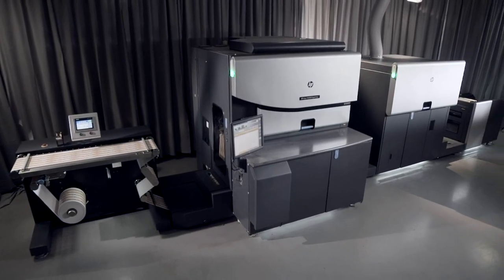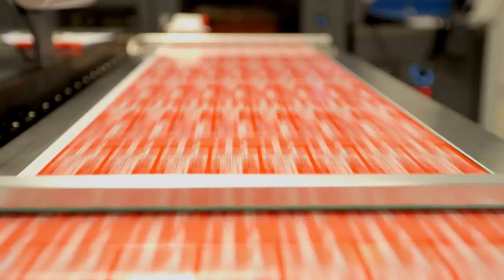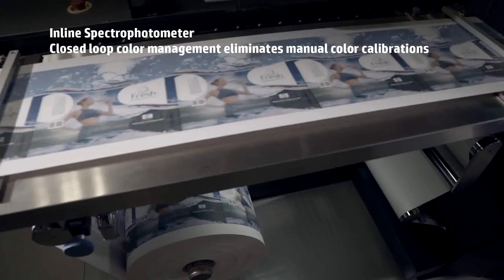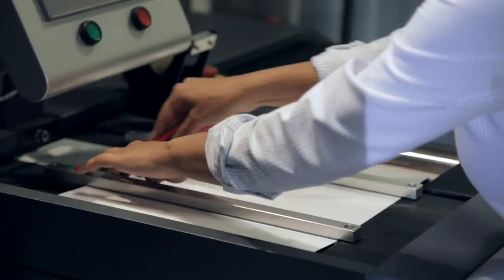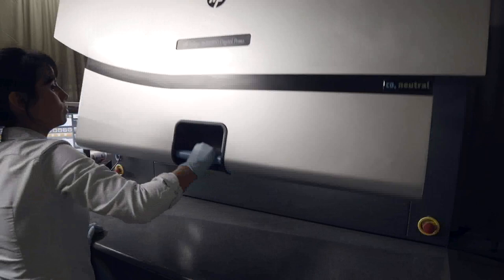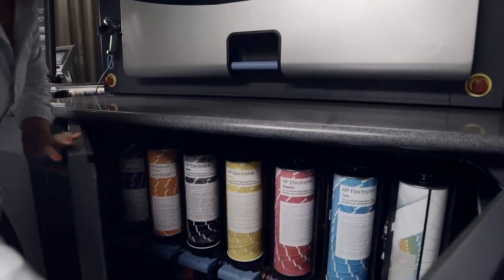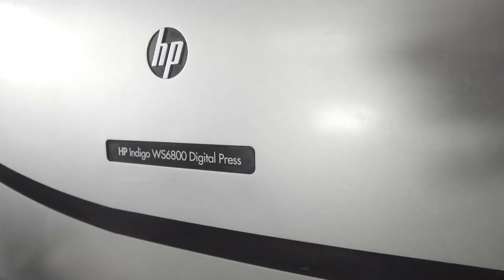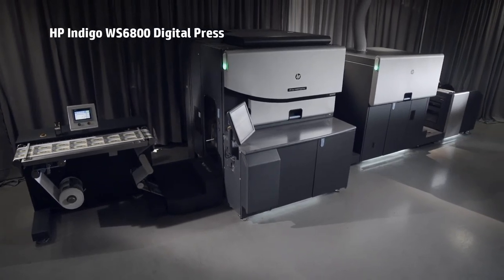HP Indigo WS6800 Digital Press Video